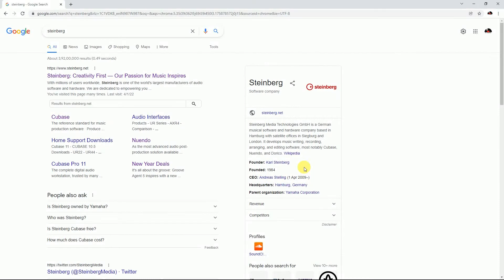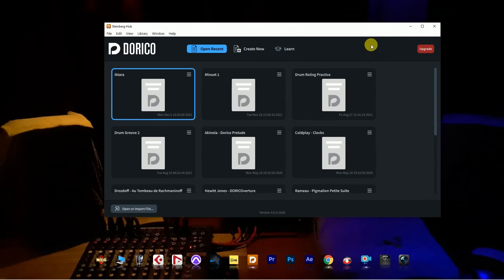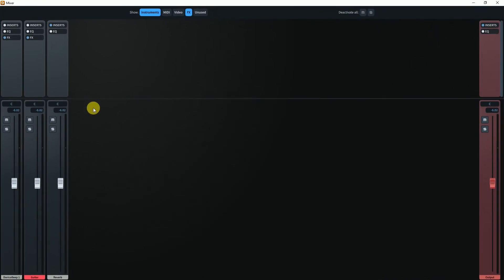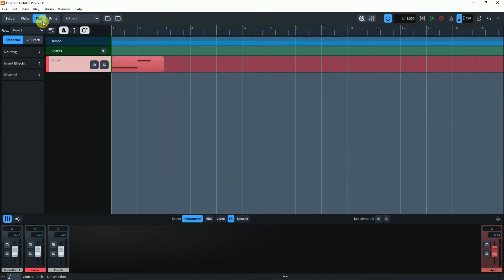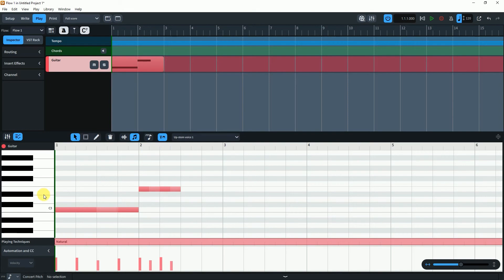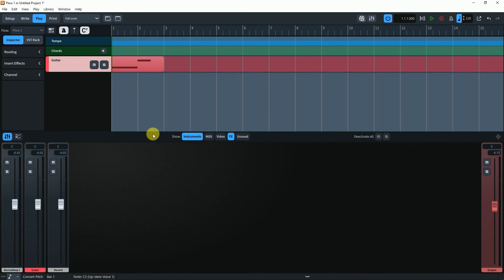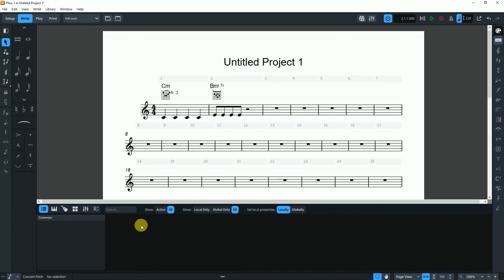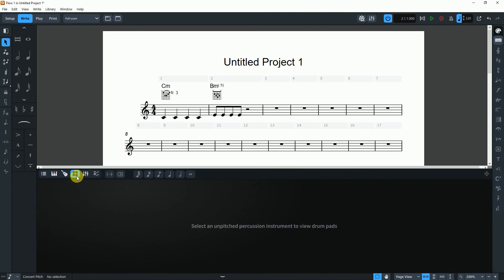Steinberg Dorico 4 Notation Software New Features & Review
Steinberg released new Dorico version 4 in 2022. Lots of new features has been added in Dorico 4 . Dorico is a new generation notation software that is creating  market in musicians. Lots of big name like Alan Silvestri is using Dorico Software.

This the Software update review. please check this out.